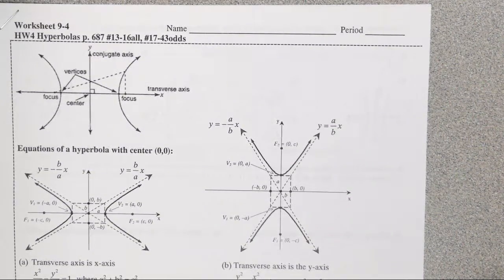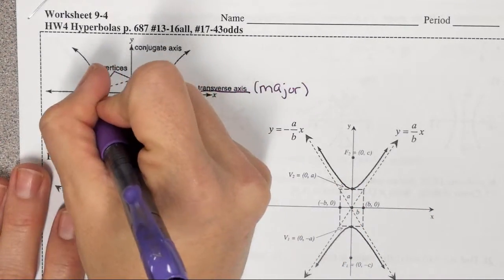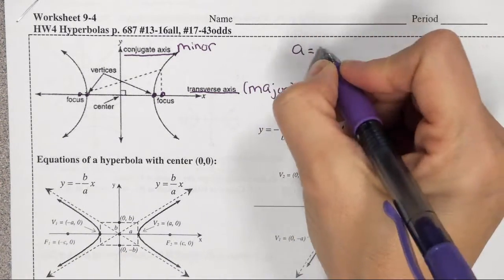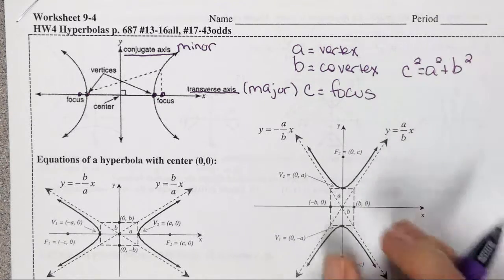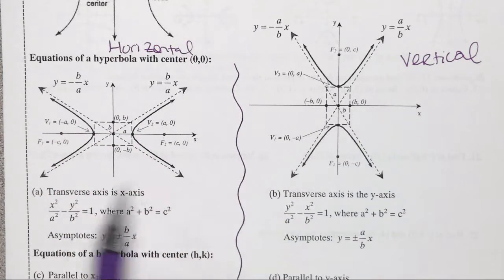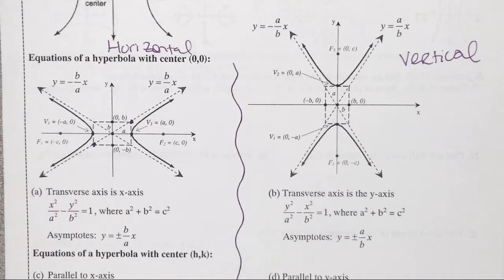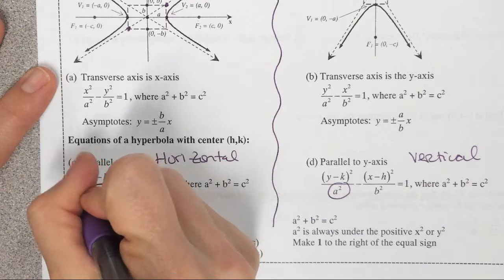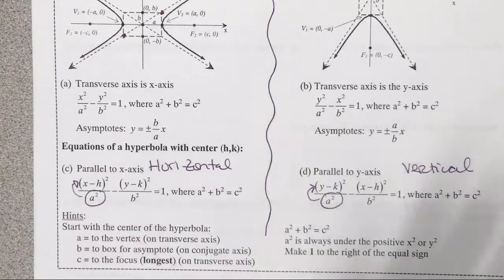Hyperbola Vocab and formulas